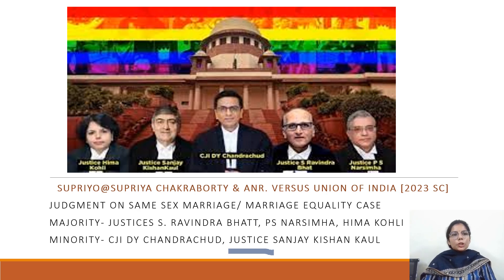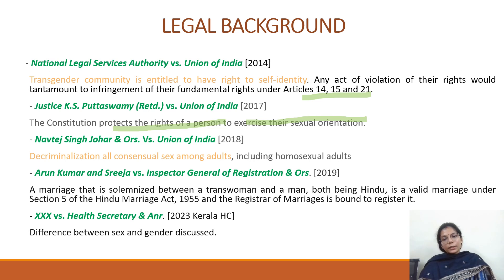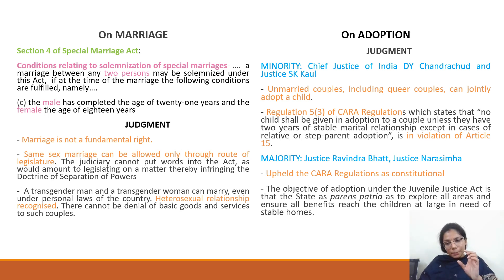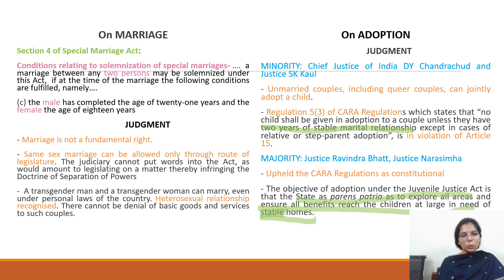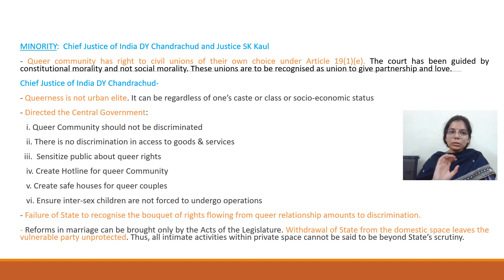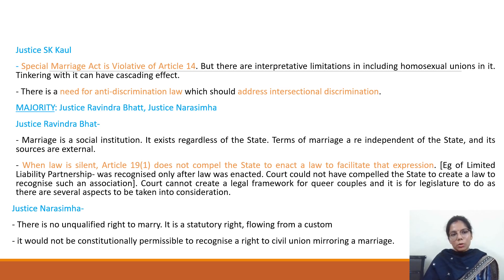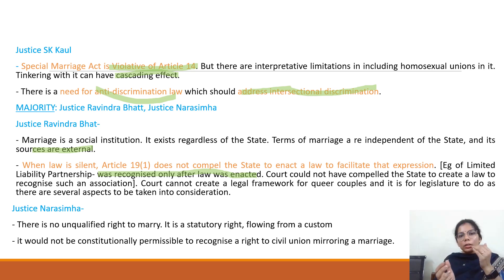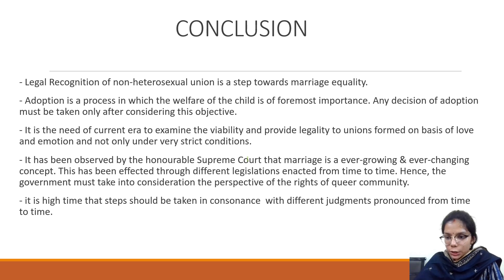Legal Current Affairs#2 | Same Sex Marriage | Judgement SC 2023 | By Shreya Ma'am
Join our New Batches

More Information -  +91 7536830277 || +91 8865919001